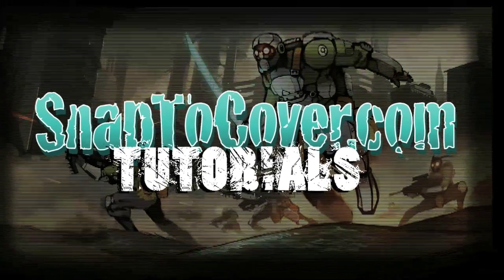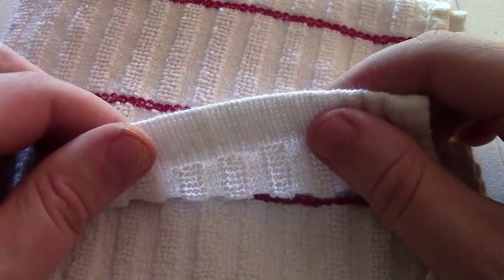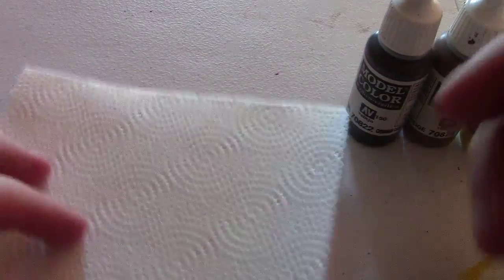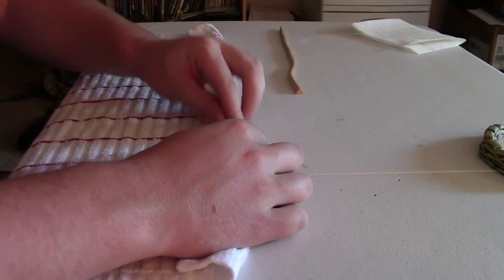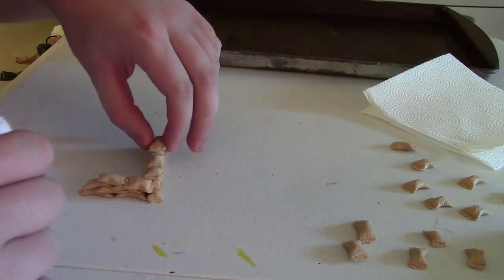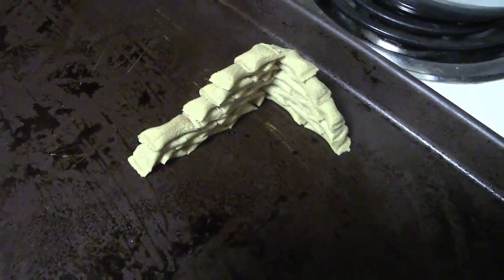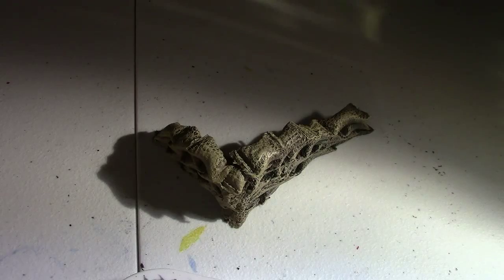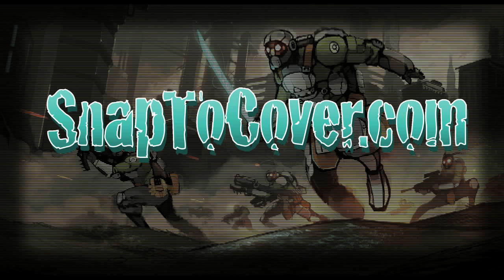Terrain Tutorial - $1 Sandbag Walls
In the first of hobby videos, Tobin explains how to make Sandbag walls that will make your tabletop pop!